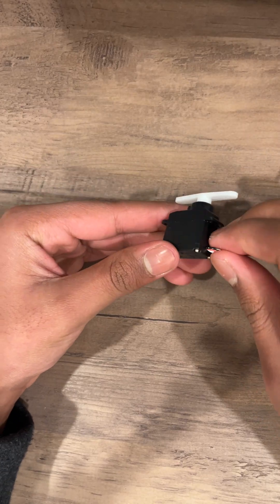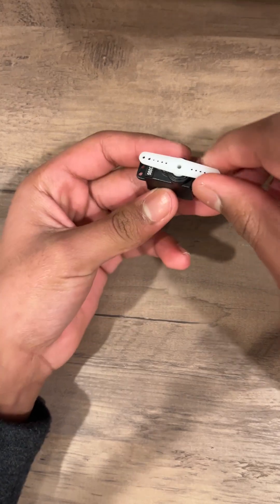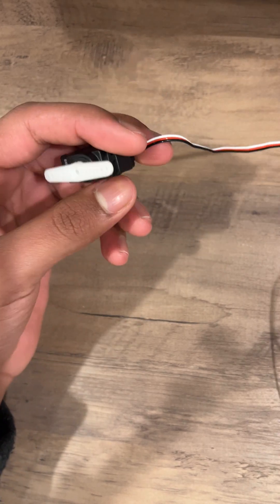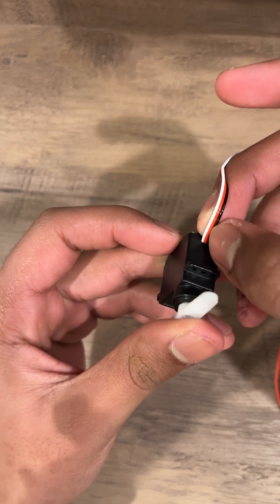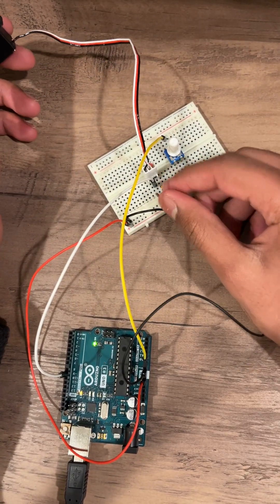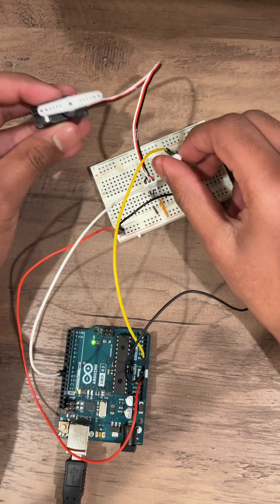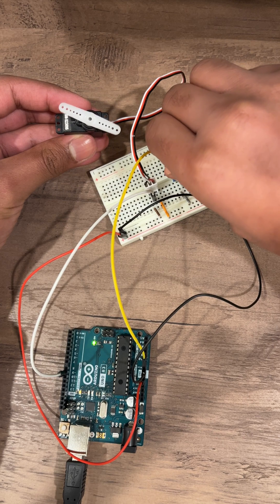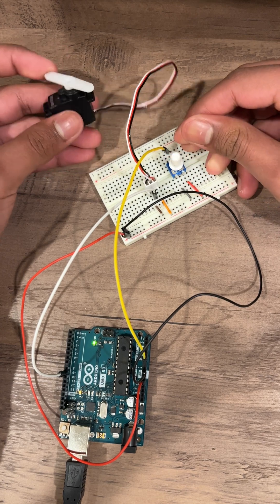What is a Servo Motor and how does it work?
Ever wondered how servo motors work? In this short video, you'll learn the basics of what a servo motor is, how it functions, and where it's used — all in under a minute! Perfect for beginners, tech enthusiasts, and anyone curious about robotics and automation.

What is a servo motor?
How do servo motors work?
Where are servo motors used?
Used in: robotics, drones, RC vehicles, automation systems, and more!
servo motor, how servo motors work, servo motor explained, robotics motors, automation basics, engineering explained, drone motors, mechanical engineering, tech shorts